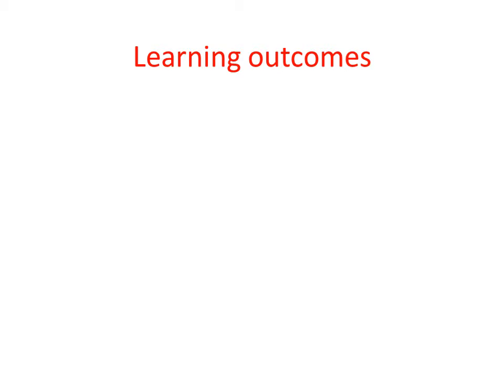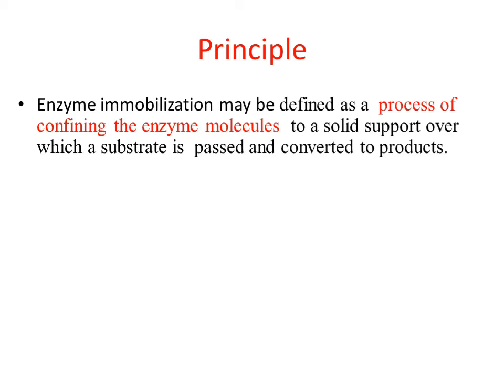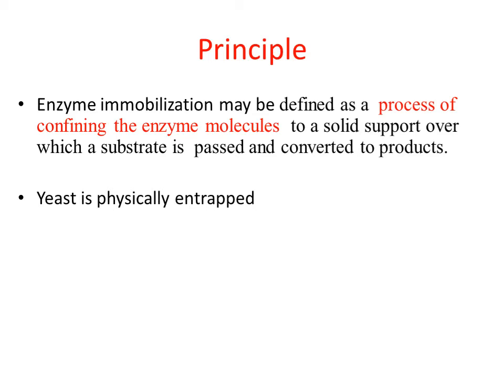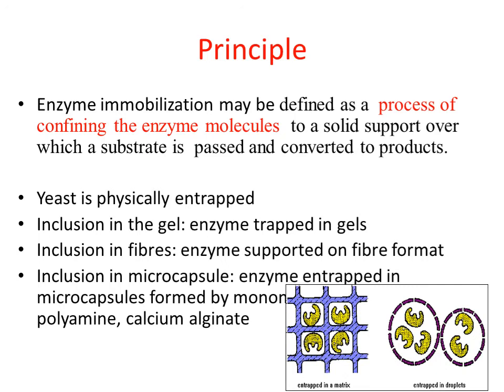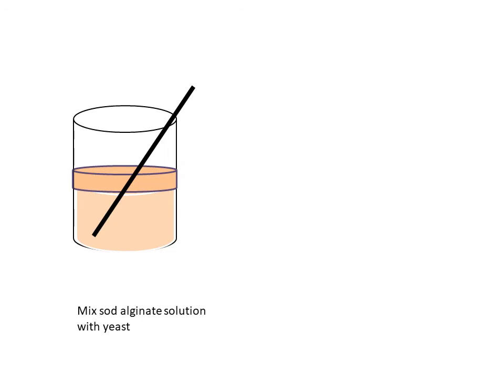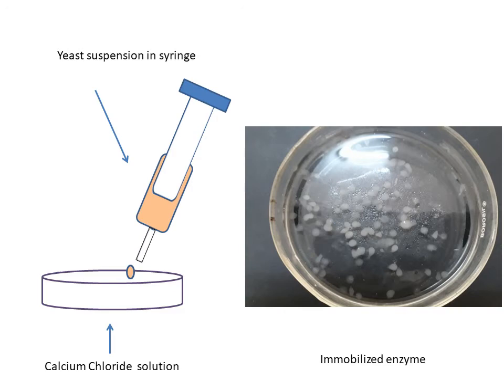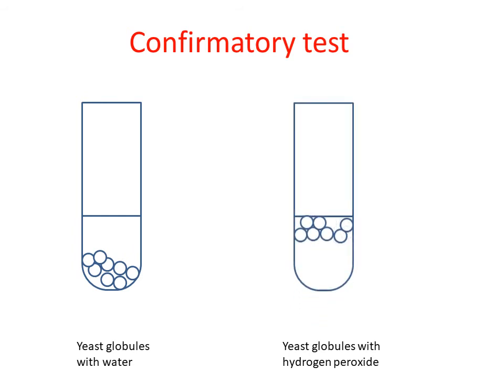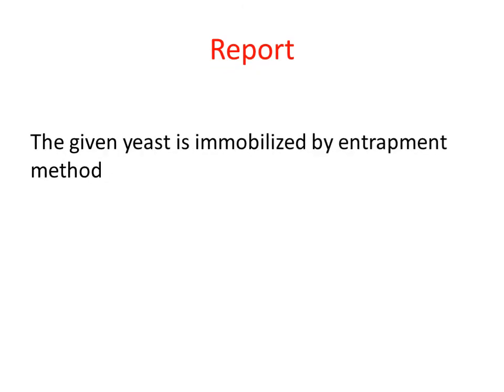Immobilization of Enzyme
How to immobilize  yeast